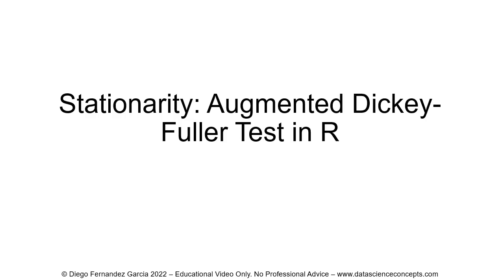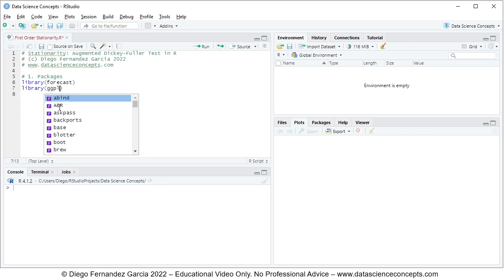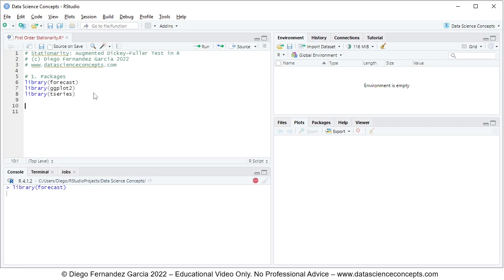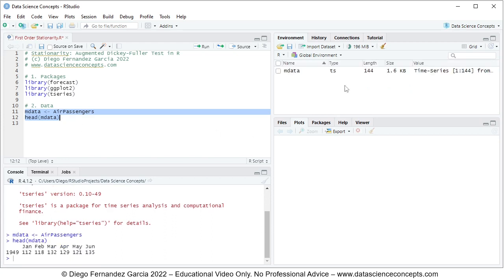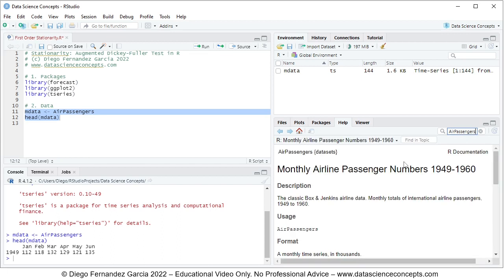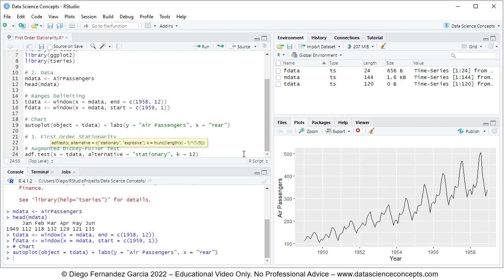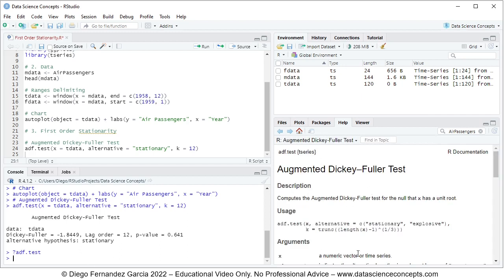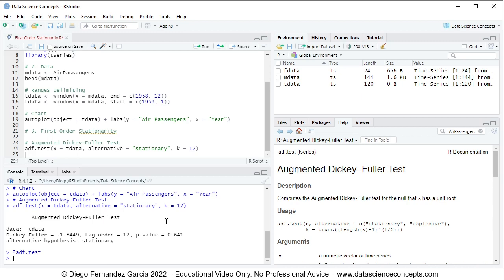Stationarity. Augmented Dickey-Fuller Test in R